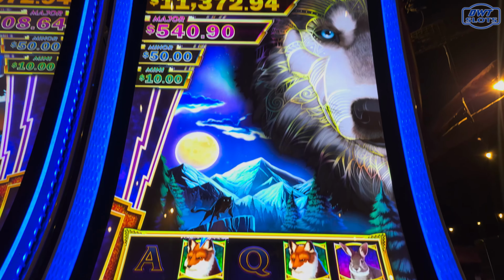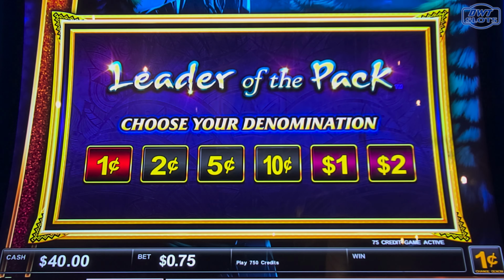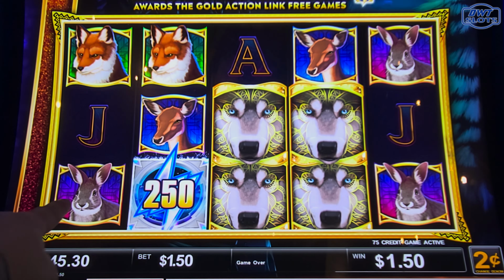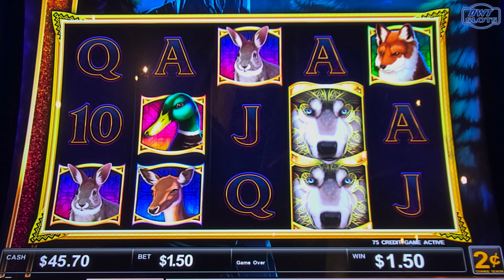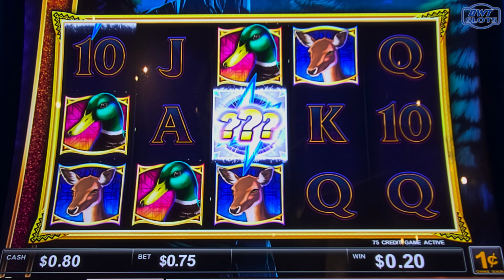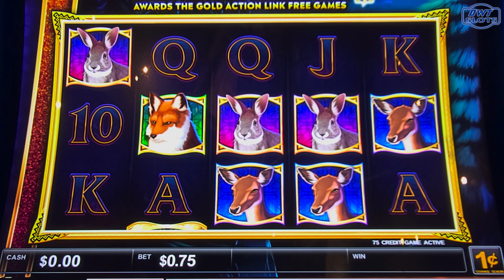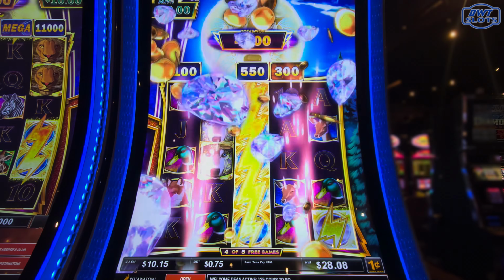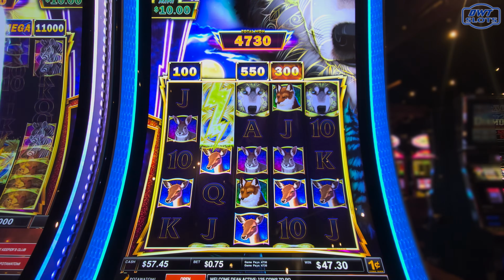Trying out the New Action Link Leader of the Pack!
I will be playing Action Link: Leader of the Pack by Light & Wonder!

I Post videos Daily of me playing slots at a reel casino TIME:  11am (ET) 10am (CT) 8am (PT)

MY LOCAL CASINO IS 🔥Potawatomi Hotel & Casino, Milwaukee, Wisconsin
             🪙The Temporary by American Place, Waukegan, IL
              🦅Ho-Chunk Gaming, Madison Wisconsin
"Occasionally during the year, I will go to other casinos & Las Vegas"

This is an entertainment channel and videos are intended for 18+ only.

If you have troubles with gambling, visit NCPGambling.org in the US or look up your local branch.